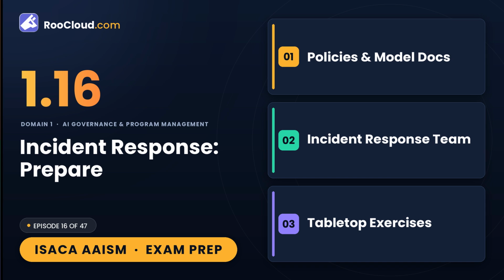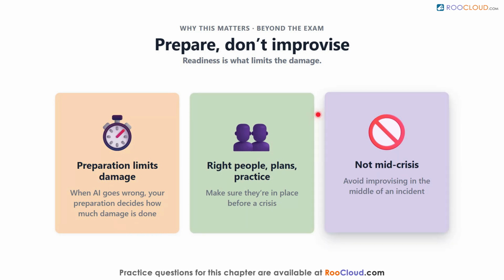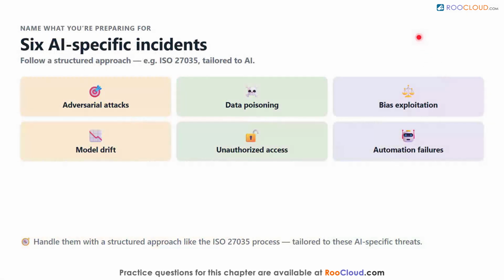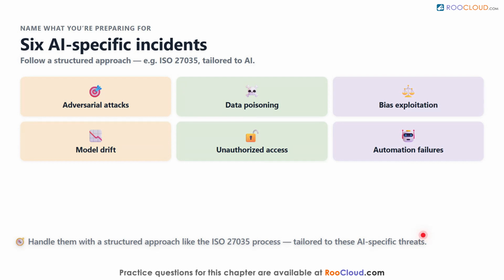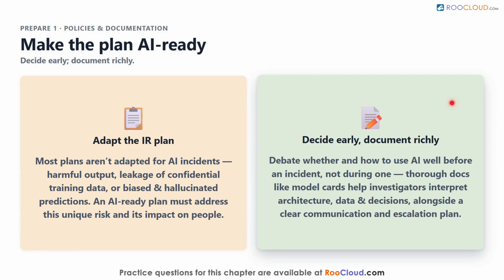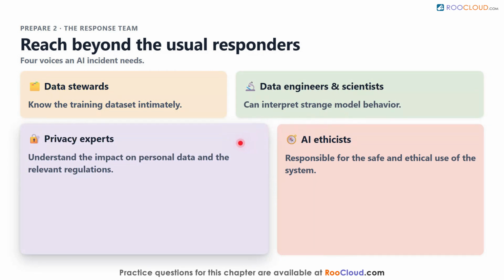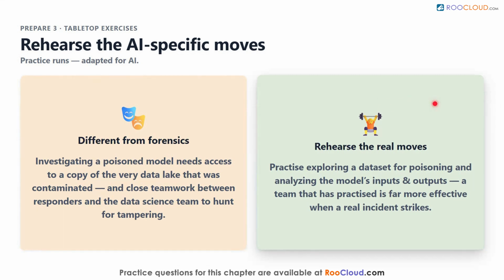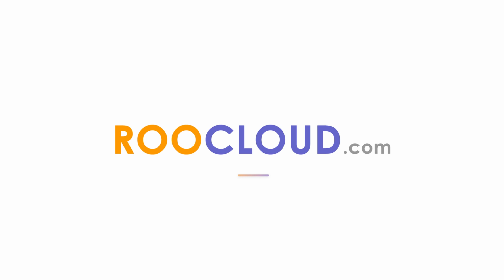1.16 - AI Incident Response — Prepare IR Team & Tabletop Exercises ISACA AAISM Ep.16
Episode 16 of the ISACA AAISM Exam Prep Series opens the IR mini-series with the Prepare phase: why AI needs its own incident response, the unique threats it faces, and how to be ready before a crisis.

In this episode you'll learn:
• AI-Specific Incidents — adversarial attacks, poisoning, drift, bias exploitation
• Policies, Procedures & Documentation — adapting the plan for AI
• IR Team & Tabletop Exercises — data, privacy, ethics expertise plus AI-specific drills

Debate about how to use AI should happen well before an active incident, not during one.

0:00 AI Incident Response Prepare Phase: ISACA AAISM Domain 1.16 Intro
0:20 Why AI IR Preparation Matters: Plans Beat Improvisation
0:42 AI Incident Response Goals: Identify, Contain, Prevent
0:59 Incident Management Programs: Faster Identify-to-Recover
1:16 Six AI-Specific Incidents to Prepare For
1:49 Structured Approach: ISO 27035 Tailored for AI
2:03 Prepare Part 1: AI-Ready Policies, Procedures & Documentation
2:48 Prepare Part 2: The AI Incident Response Team — Data, Privacy, Ethics
3:19 Prepare Part 3: AI-Specific Tabletop Exercises
3:52 AI IR Prepare Recap: Key AAISM Exam Takeaways
4:20 Practice MCQs on RooCloud for ISACA AAISM Certification